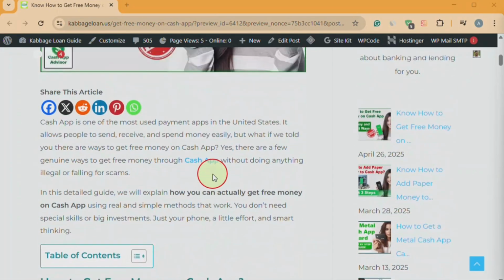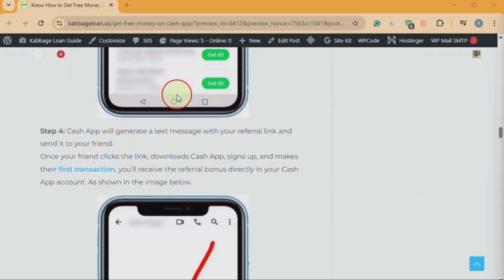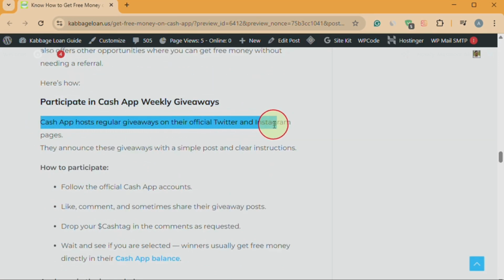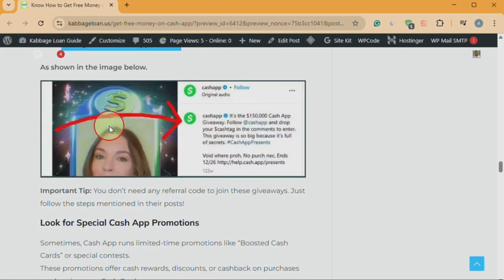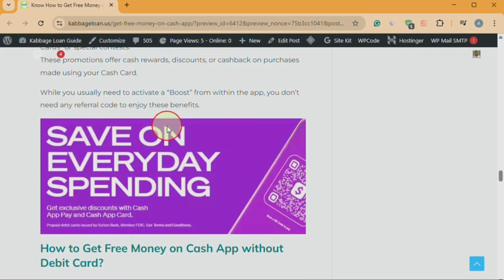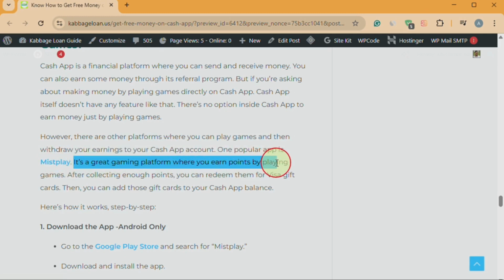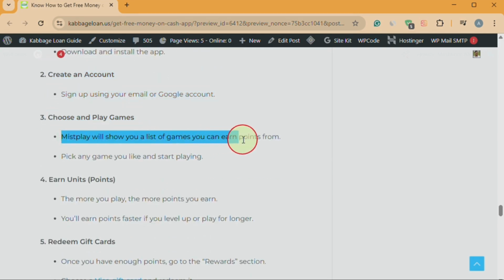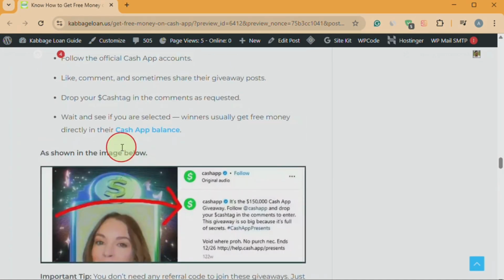Get Free Money on Cash App without a Referral Code: 3 Legit Ways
Are you looking for how to get free money on Cash App without a referral code? You're in the right place!

In this video, Cash App Advisor Mashkoor Ali explains 3 smart and legit ways to earn free money on Cash App—without inviting anyone or using any referral code. Whether you're new to Cash App or already using it, these methods can help you make some extra cash directly in your account.

🎯 What you’ll learn in this video:

How to join Cash App weekly giveaways on Twitter and Instagram
How to take advantage of special promotions on the Cash App website
How to earn free money by playing games and redeeming gift cards through trusted apps like Mistplay

How to get free money on Cash App without a referral code?
How to get free money on Cash App without referral code?
How to get free money on Cash App without inviting?
Free games to win real money on Cash App.
Cash App Giveaway 2025.
Cash App tricks no referral.
Free Cash App money no invite.
How to earn on Cash App.
Cash App Promotions 2025.
Cash App rewards method.
How to use Mistplay with Cash App?